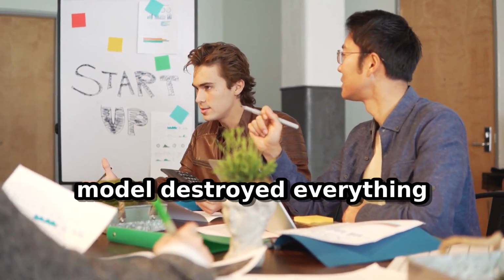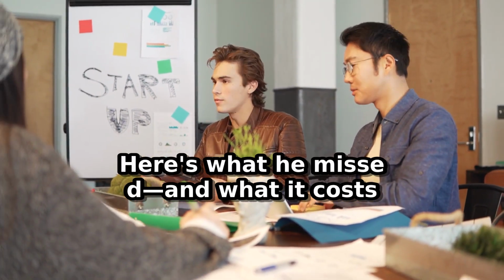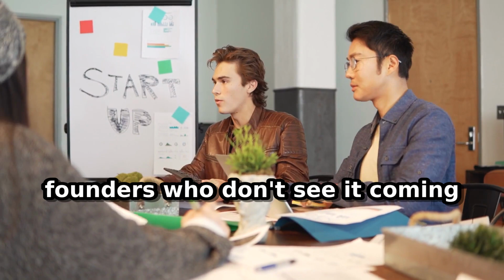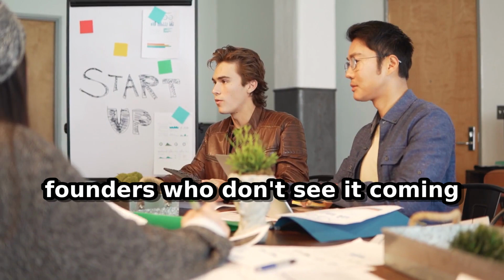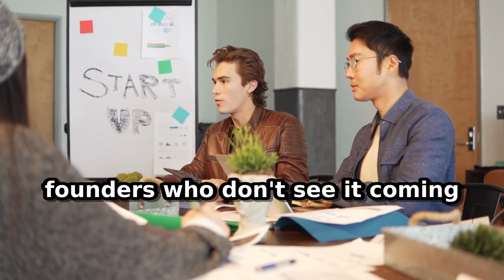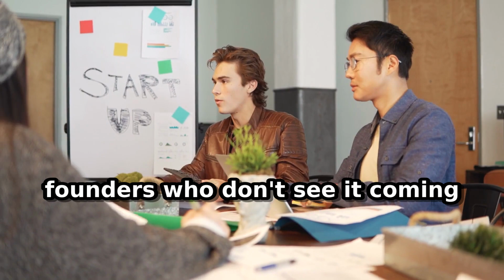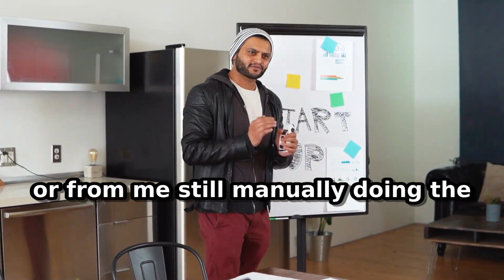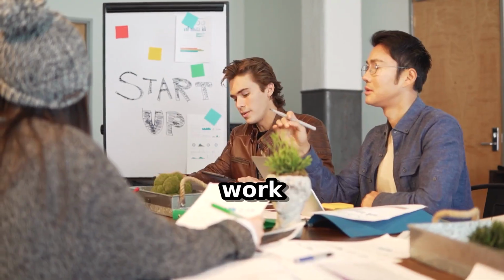AI Startup Made $38M But Almost Died -- Here's Why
How did an AI startup make $38M with fewer than 20 employees while competitors with similar technology went bankrupt? The answer isn't better AI—it's a better business model.

In 2022, a Stanford engineering team built an AI tool that automated customer service for e-commerce companies. Within three months, they'd processed $10 million in revenue. But there was a hidden problem: every customer they added required custom integration, custom features, and manual engineering work. They'd accidentally built a consulting business disguised as a software company. The investors noticed. The valuation collapsed. By month nine, they were acquired for a fraction of their peak value.

This is the Automation Trap—and it destroys more AI startups than you'd think. Founders see AI as a revolutionary technology and skip the hardest part: building a business model that actually scales. Revenue without scalability is just expensive activity. A second AI startup we tracked had the same problem. They built a tool to summarize legal documents using large language models. The technology worked brilliantly. But each customer needed onboarding training, custom workflows, and dedicated support. Their customer acquisition cost was $8,000. Their customer lifetime value was $3,600. They were bankrupt before they knew it.

The real difference between AI startups that scale and those that fail comes down to unit economics. When venture capital firms evaluate an AI startup, they ask one critical question: "Does this scale without proportional cost increases?" The best founders obsess over this before they obsess over the technology. They ask: Can I deliver this service the same way to customer one and customer one thousand? Do my margins improve as I grow, or do they shrink? Is my revenue coming from automation or from me still manually doing the work? The Stanford founders eventually learned this lesson. They rebuilt their business model, removed custom integration requirements, and raised another round of funding. Today, their company is valued at over $200 million. The legal document startup did the same thing. By redesigning the revenue model first, then building the AI to support it, he created defensible unit economics and a path to scale.

The brutal truth: the AI is just the tool. The business model is the actual business. This is what separates startups that die from startups that become unicorns. It's not about smarter algorithms—it's about smarter business design. If you're building an AI startup or investing in one, this distinction could be worth hundreds of millions of dollars.

CHAPTERS:
0:00 The Hidden Flaw That Destroyed a $10M Startup
2:15 The Automation Trap: Consulting in Disguise
5:40 Unit Economics: The Real Metric Investors Watch
8:50 Why Some AI Founders Get Funded (And Others Don't)
11:20 The Business Model Beats the Technology